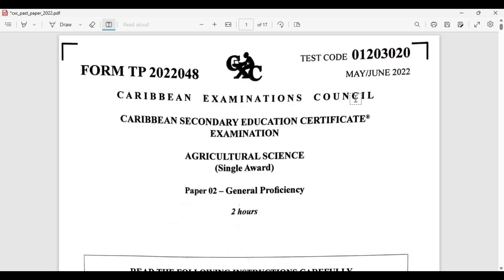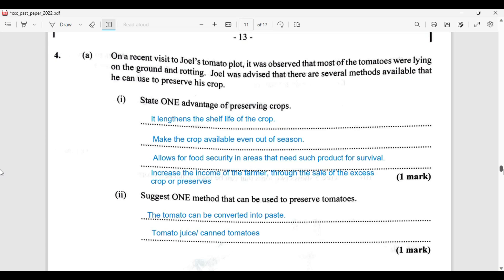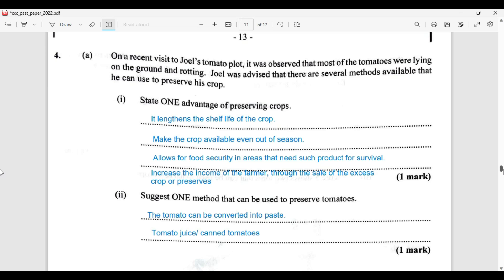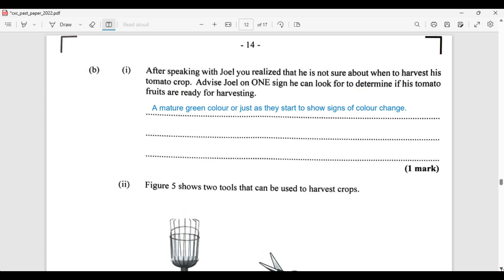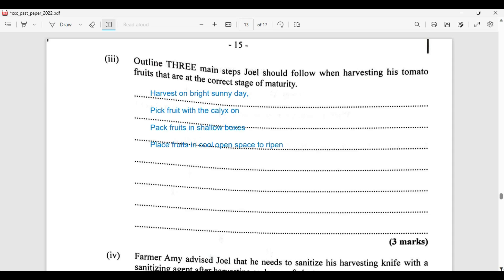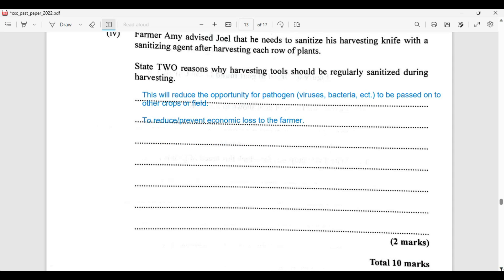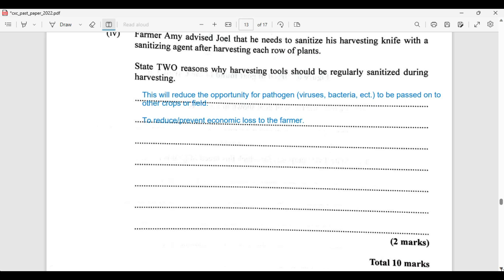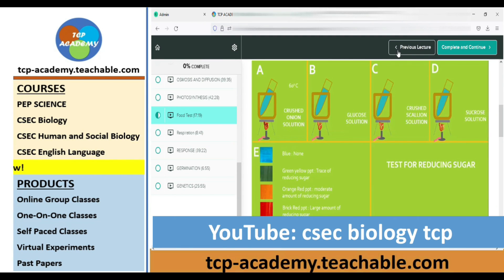csec agricultural science paper 2 2022 Q4